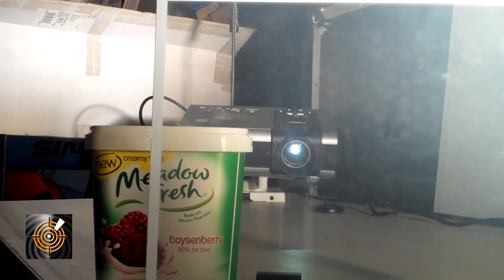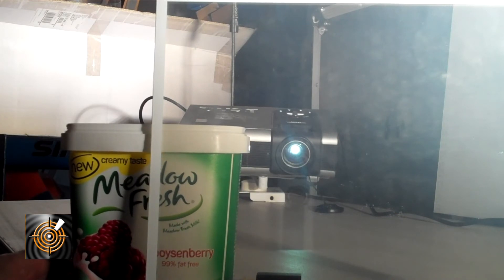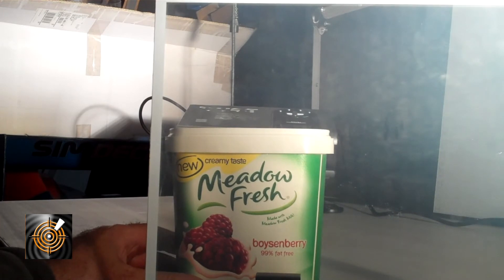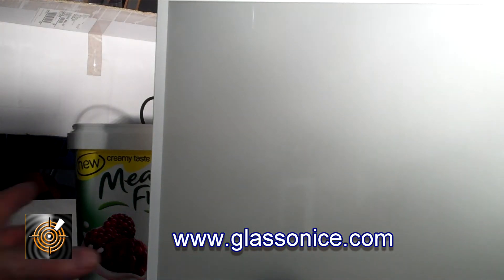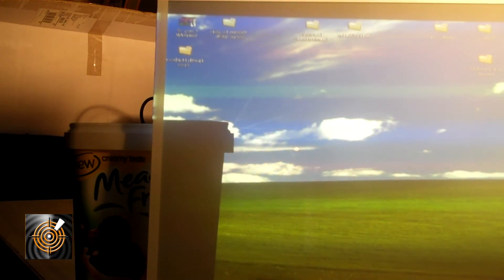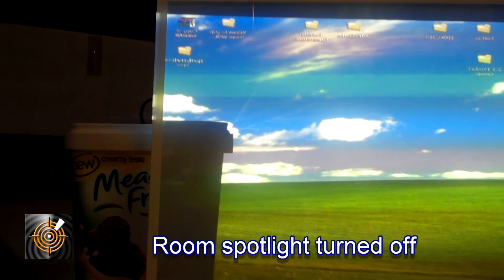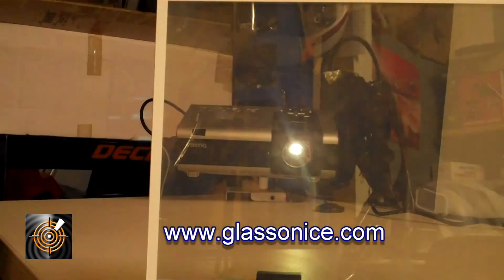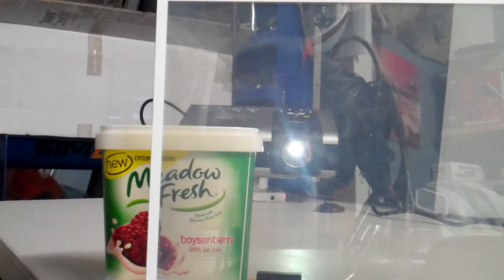Glassonice PDLC Smart LCD Projection Screen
Intelligent PDLC smart LCD projection glass screen is changing how we can use glass.  Is it a screen or is it a window? In fact with PDLC Glassonice it can be both. Once glass was used to simply provide a clear view through which we can separate two areas, now it can be used with any projector, including the latest generation of interactive projection screens. In this bench top demo video we explore how you can use PDLC smart LCD laminates as a high tech projection screen that can switch between clear and white.

With the PDLC Glassonice smart glass and laminate polymer now allows glass to be used for privacy, display area, electronic lettering, exclusion areas or as a projection screen. Available as a laminated glass manufactured to size, shape and curved and also as a adhesive laminate. Sizes and shapes can be cut out on order with precision for attaching to existing windows and glass surfaces. The laminate can be applied to any existing glass surface.

Glassonice PDLC glass and laminates are ideal to partners with our audio surface transducers, iQRite range of Polytouch interactive components and our iQRite touch frames and foils. It can also be used with the HoloDesk and Holo-Info-Desk.

Classonice lamainates can be cut to to round, star, square shapes etc. It is available from 1.20m wide on the roll up to 30m long. For the DIY we can offer per metre costs, cut to size, cut to shape. In addition it is available in adhesive and non adhesive finishes. We can ship with or without the buss bar attached or supply complete laminated Glassonice glass ready to be indirectly place into a window frame and installed
within the wall.

Colours available are White, Blue / Grey, Dark Grey. Technically the glass is known as a Polymer Dispersed Liquid Crystal Film or PDLC film for short.

It is perfect for creating privacy in meeting rooms, bathrooms, high tech toilets, space age environments, rear projection screen, office walls. By switching off to the white status and creating a white glass wall makes a high tech write on white board using a
whiteboard marker. Note that the write on surface should be the glass side and not the laminate side if added to existing glass. Further by using our Capacitance Polymer we can create the glass window to be fully compatible for finger interactive touch and for use with Windows XP / 7 Linux and Apple computer programmes. By using an interactive projector enhanced minimalist interactive projection is achieved.

To discuss your creative application we look forward to yor approach. If you would like to discuss in detail about any comments or solutions referred to in this video then we invite you to pick up the phone and give us a call or send an email.
Details are below.

ICE AV Technology
Glassonice Switchable LCD Polymer